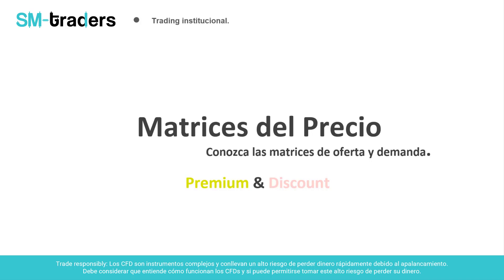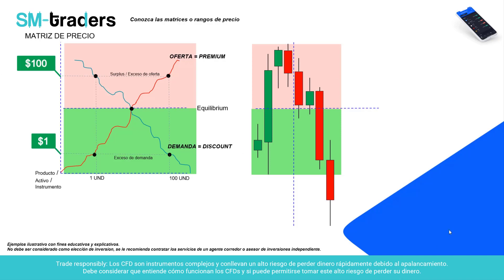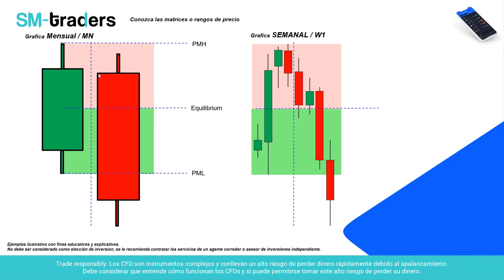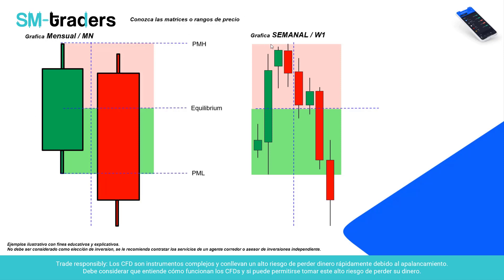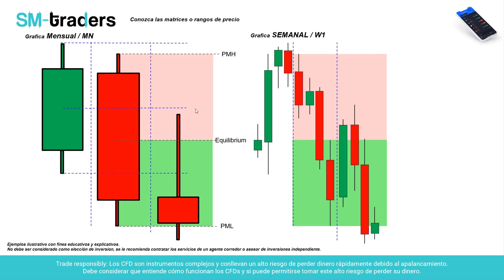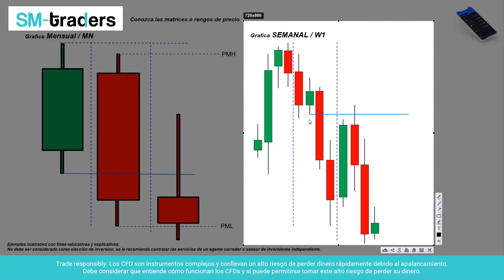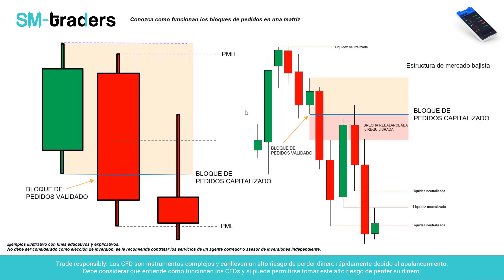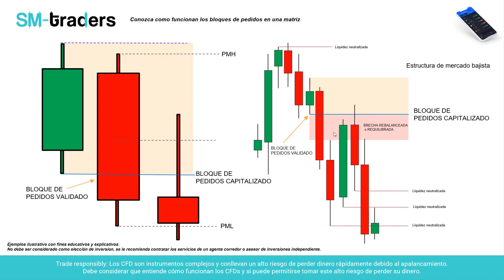Matrices de precio - Vol. 1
🙏🏻Recuerda que la mejor forma de apoyarme y agradecerme por darte todo este contenido Gratuito con mucho cariño es simplemente darle ❤️like a los videos, esto no tiene costo💰, dejame un comentario para mejorar para ti 🗣️ y comparte el link para llegar a más traders que lo necesitan 🚀
 ¡gracias por acompañarnos en este 2022/2023
⭐⭐Te prometo que te voy a traer un gran contenido⭐⭐⭐

Descripcion del video.
1️⃣En este primer video, volumen 1, aprenderás a profundidad el funcionamiento de las matrices, como determinar un rango de precios (oferta y demanda) e identificar con altas probabilidades las zonas de alta reaccion.

¿Quieres aprender el contenido premium de nuestra academia y volverte un trader rentable?

📉¡Conviértete en un Trader rentable!📈

📊 Ideas de Trading, Señales de Trading, Informes de Mercado diarios y mucho más en nuestro canal de Telegram

🏅Obtenga acceso a nuestro curso de Trading institucional premium de clases personalizadas y acceso a la comunidad de alumnos de la academia de SMTraders

📲 ¿Quieres conocer más acerca de nuestra formación para traders? Visita nuestro sitio web
Pon a prueba tus habilidades en una cuenta de Fondeo con la empresa recomendada por SMTRADERS.

📈 Adquirir una cuenta de Fondeo con flexibilidad de tiempo:
📈Adquirir una cuenta de Fondeo con baja exigencia en % porcentaje de cada Challenge:
Practica o Invierte con nuestro Broker confianza recomendado por SMTRADERS.

► ADVERTENCIA DE RIESGO ◄

El trading de instrumentos financieros implica un alto nivel de riesgo y no es adecuado para todos los inversores debido a su naturaleza compleja.
Antes de concluir un acuerdo o transacción, lea los términos y condiciones del servicio del broker o empresa de fondeo con la que desee trabajar. Consulte a un especialista para asegurarse de que comprende los riesgos involucrados.
Recuerde estar bien asesorado en todo momento, los ejemplos mostrados en este canal de youtube son estrictamente con fines educativos e ilustrativos.
Esta presentación y el vídeo que lo acompaña no deben considerarse consejos de inversión ya que representan sólo la opinión personal del autor.
La información presentada puede cambiar con el tiempo, de lo cual SMTraders no es responsable. Esta presentación y el vídeo que lo acompaña son solo para fines informativos y educativos. El material educativo online es desarrollado por SMTraders para una audiencia global.